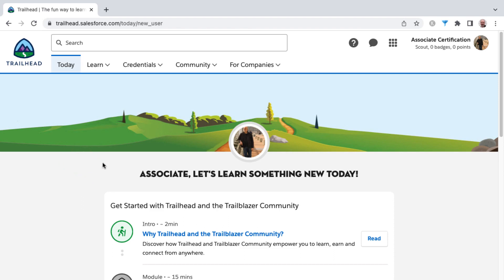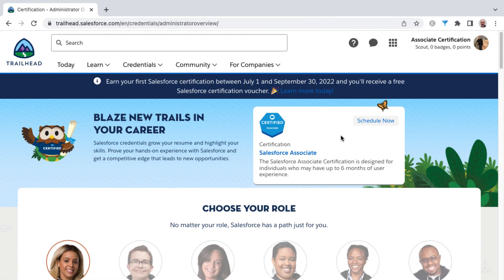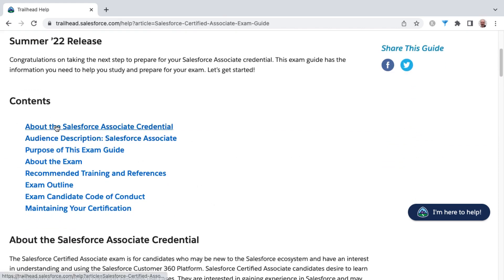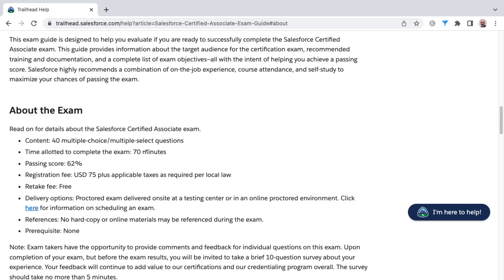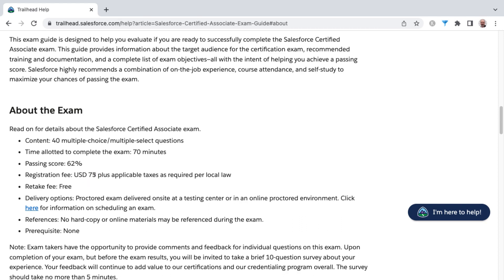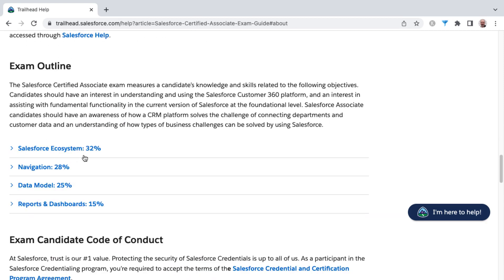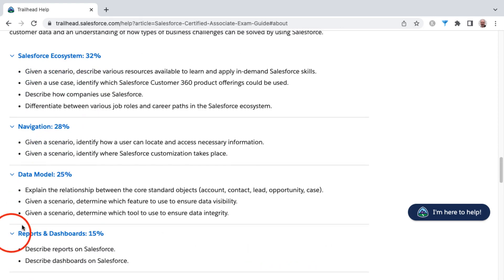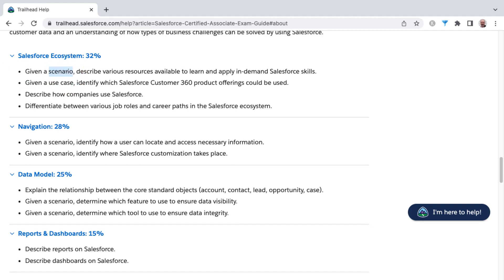The NEW Salesforce Associate Exam Guide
In this video we go over the exam guide for the new Salesforce Associate certification.